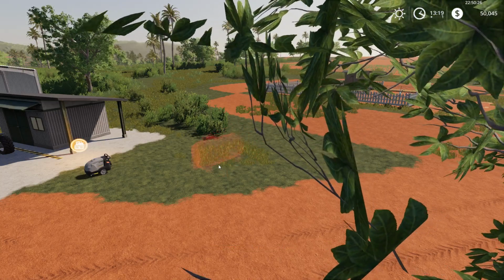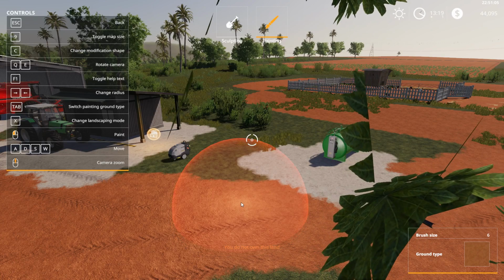Farming Simulator 19: Ep 14c - Estancia Lapacho